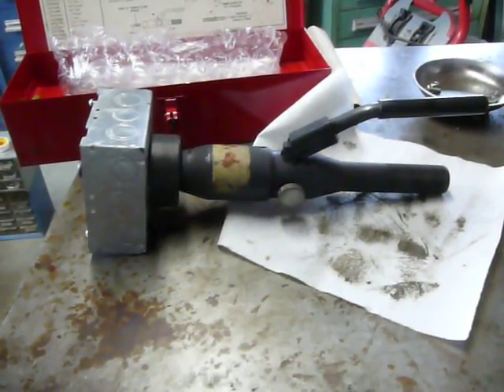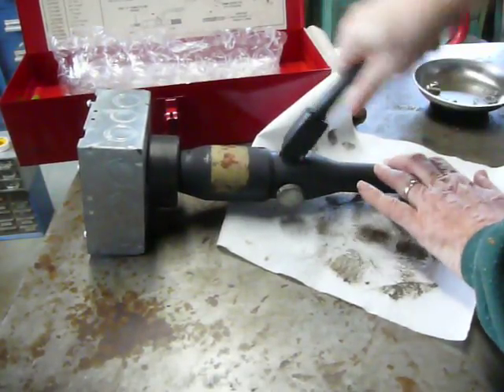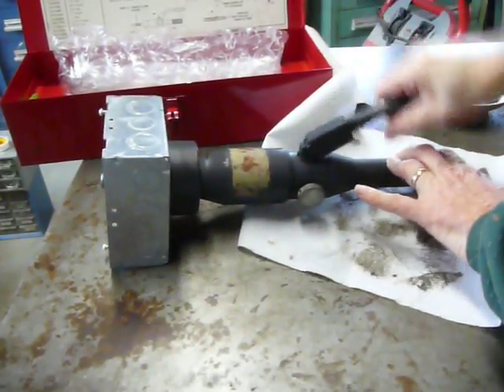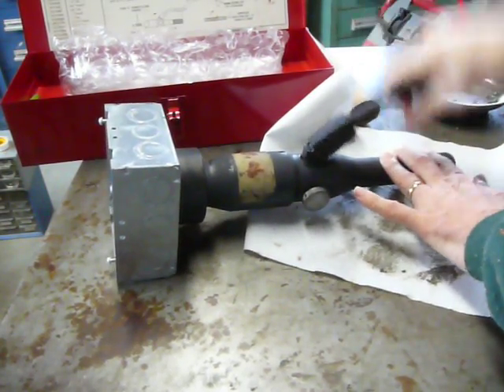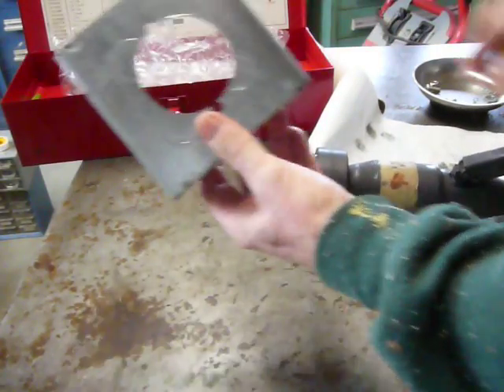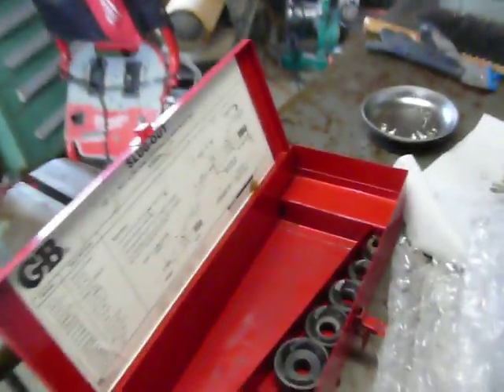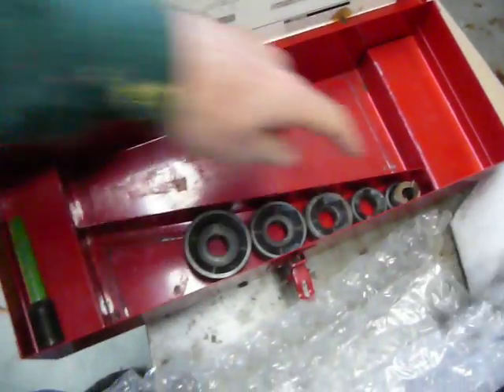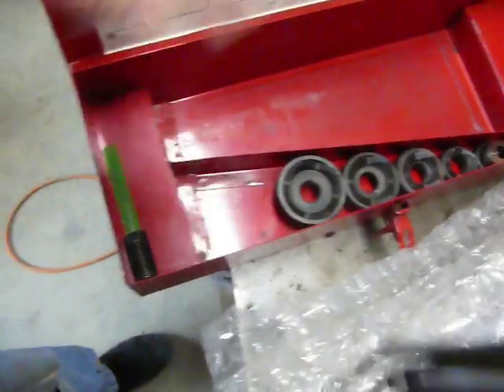Gardner Bender Knockout set 1/2" - 2" hydraulic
Complete set of Gardner Bender hydraulic Knockout set for 1/2" - 2"  pipe.
Operates fine, sharp punches, hydraulics work very well.
No problems with this.
For sale for $395.